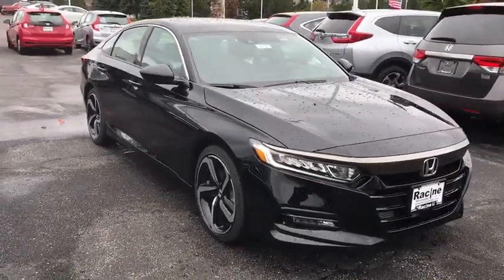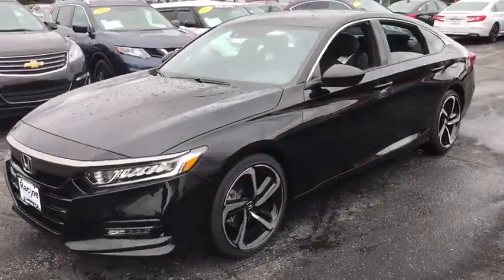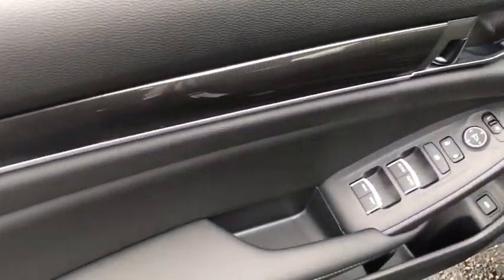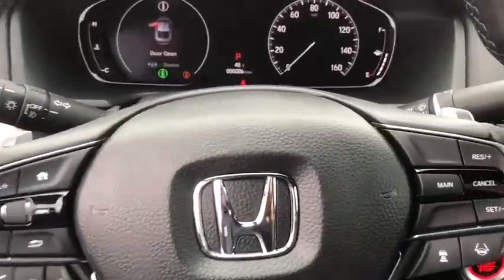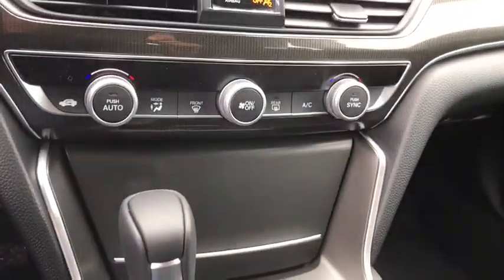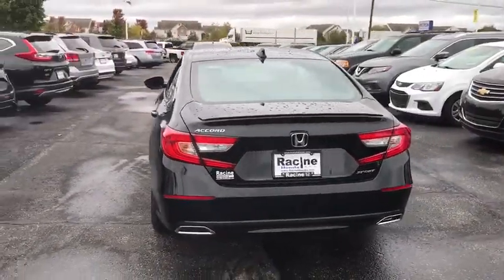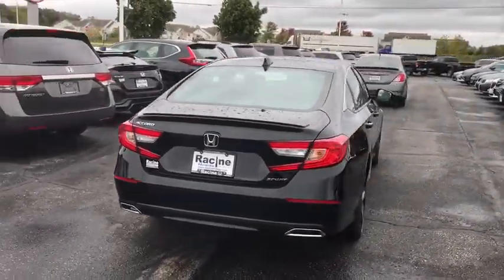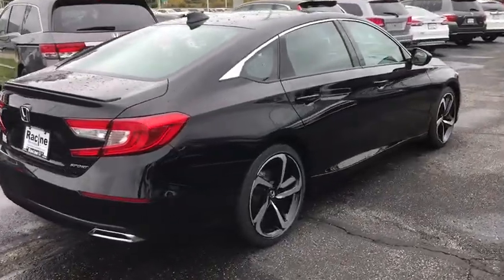2020 Honda Accord Sedan Racine, Kenosha, Milwaukee, Greenfield, WI, Gurnee, IL 56734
Crystal Black Pearl New 2020 Honda Accord Sedan available in Racine, Wisconsin at Racine Honda. Servicing the Kenosha, Milwaukee, Greenfield, WI, Gurnee, IL area.
2020 Honda Accord Sedan Sport 1.5T - Stock#: 56734 - VIN#: 1HGCV1F39LA005509

Racine Honda
9501 Washington Avenue